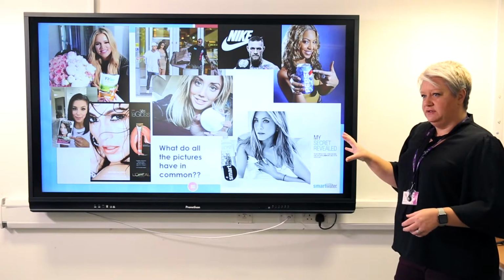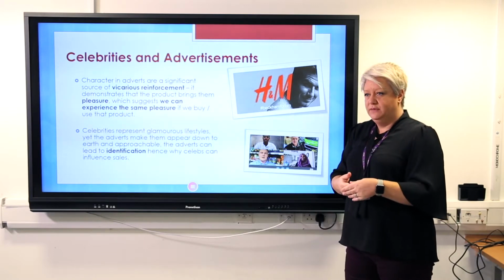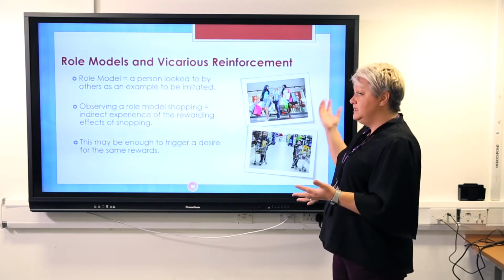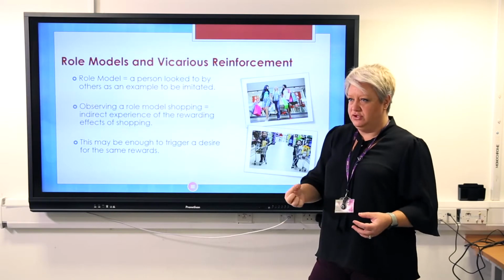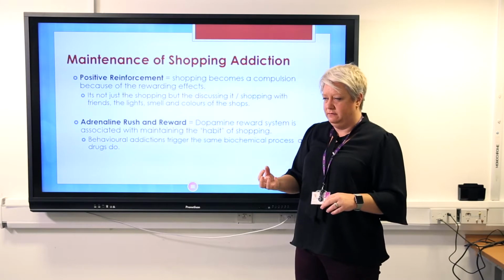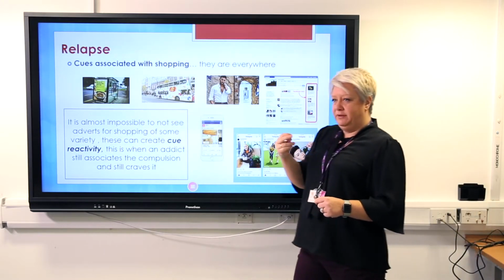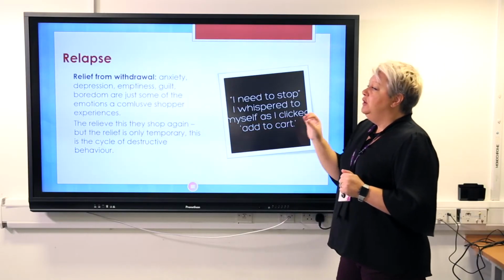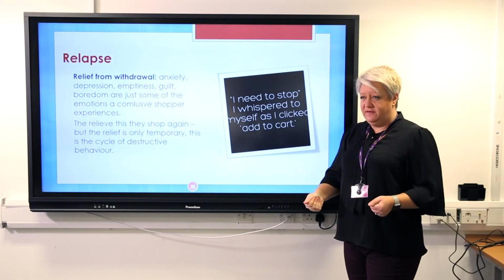Lesson Taster - BTEC Applied Psychology